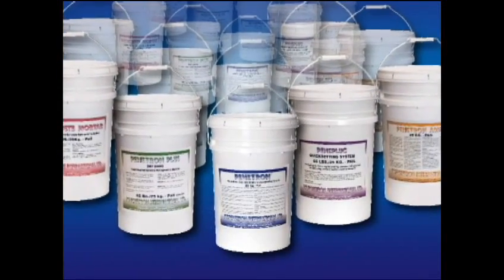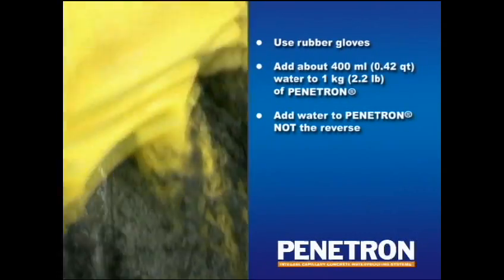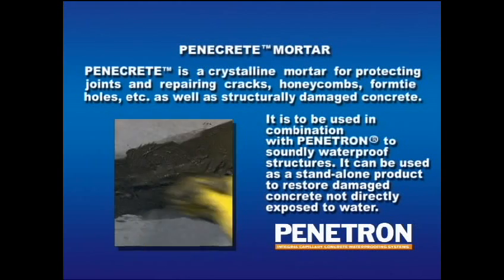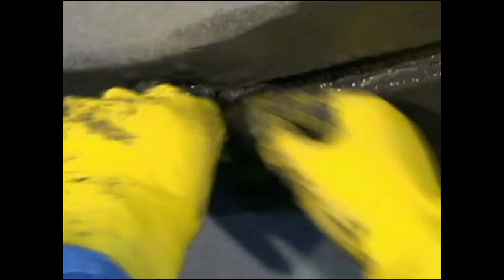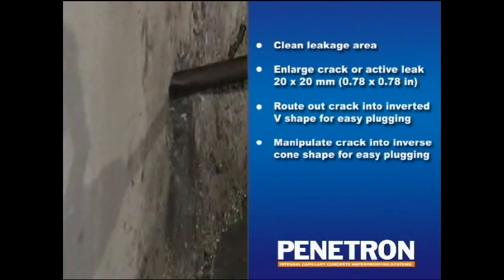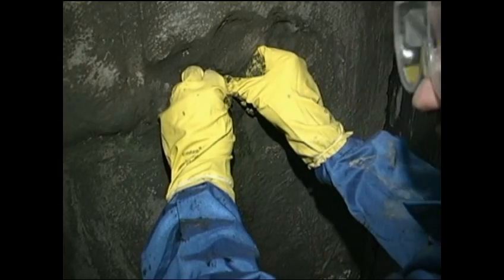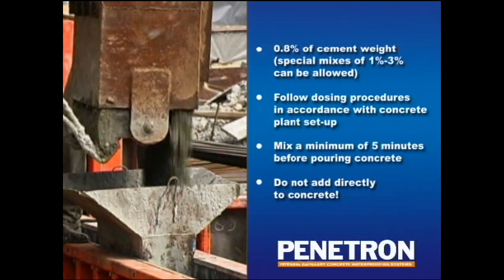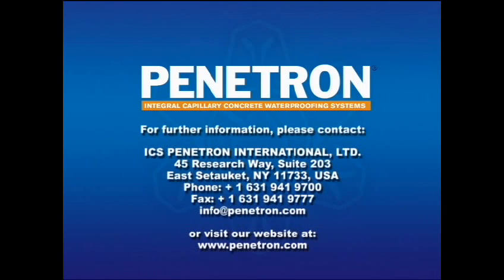Penetron System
ΤΑ ΠΡΟΪΟΝΤΑ ΤΟΥ ΣΥΣΤΗΜΑΤΟΣ PENETRON, ΓΙΑ ΜΟΝΙΜΗ ΣΤΕΓΑΝΩΣΗ & ΠΡΟΣΤΑΣΙΑ ΣΚΥΡΟΔΕΜΑΤΟΣ ΜΕ ΑΝΑΠΤΥΞΗ ΚΡΥΣΤΑΛΛΩΝ